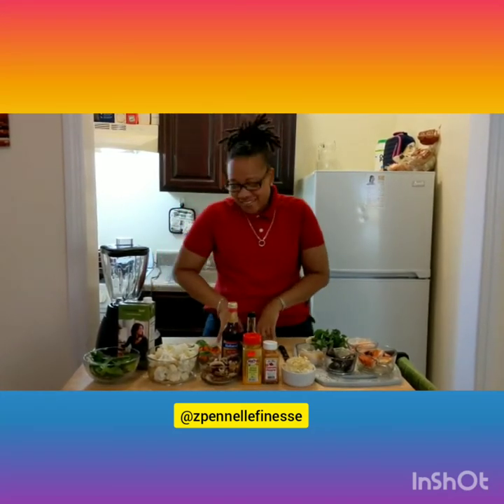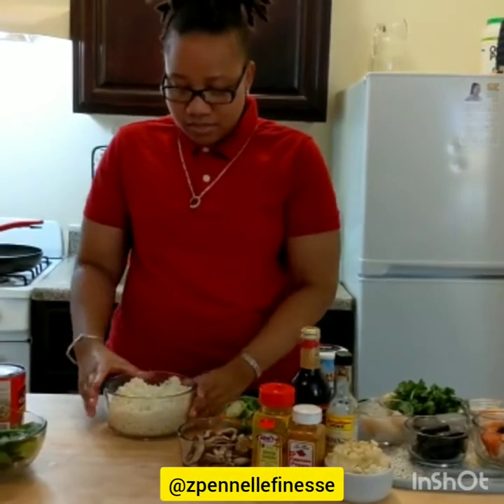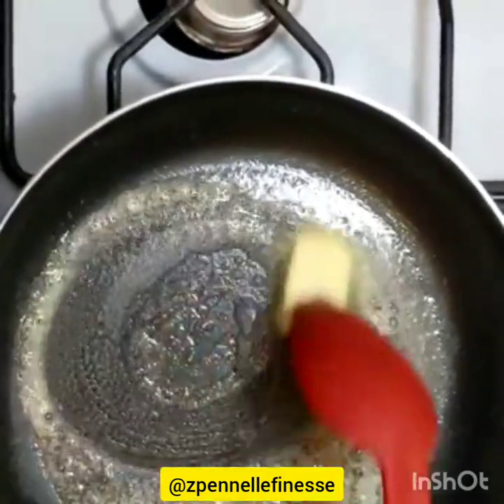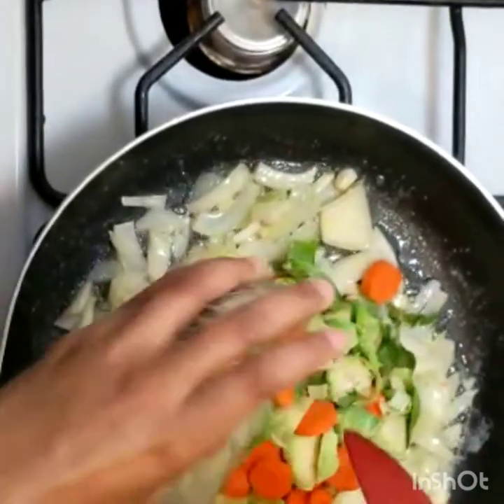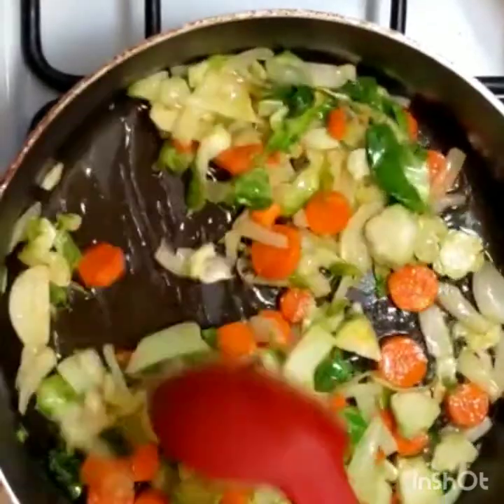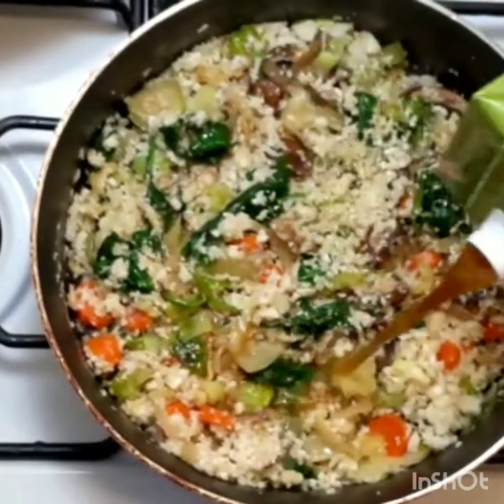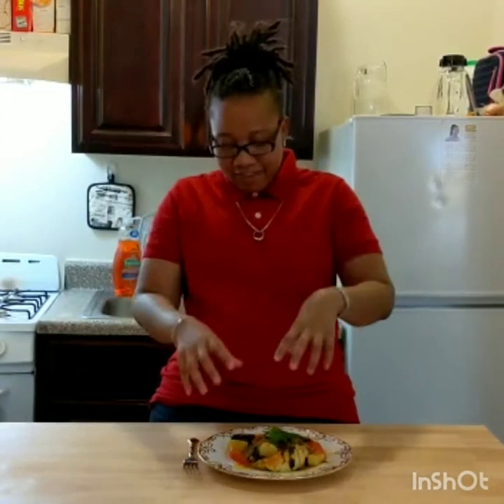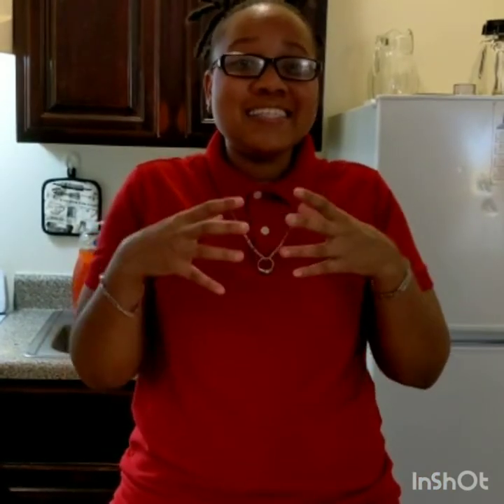The best Cauliflower recipes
Ingredients;
1/2 cup diced onions
2 garlic chopped
1/2 cup mushrooms
Cilantro
1 cup blended cauliflower
1 can coconut milk
Spinach